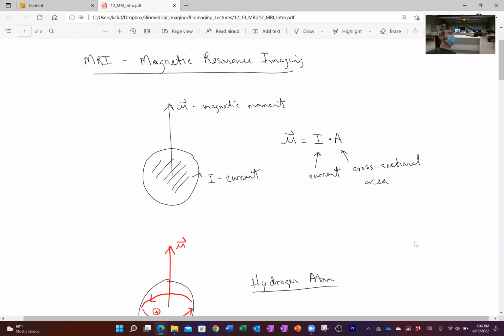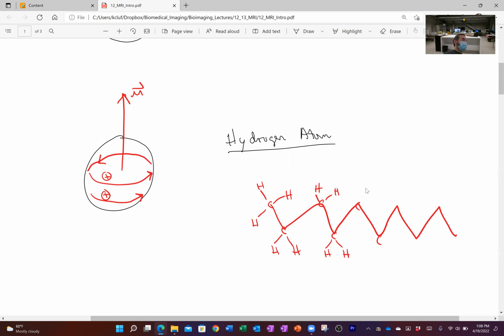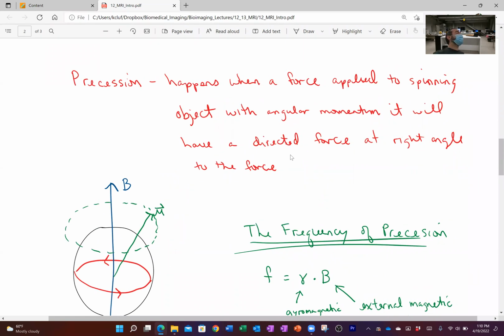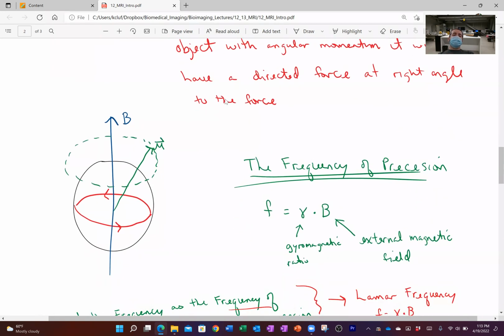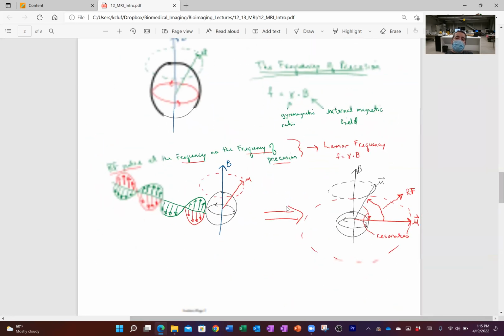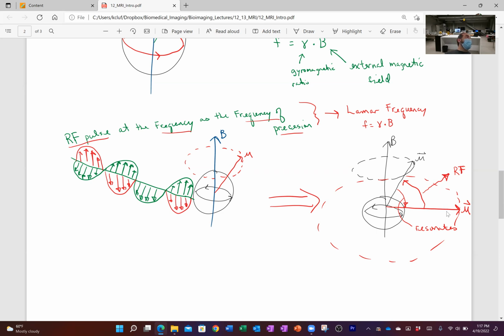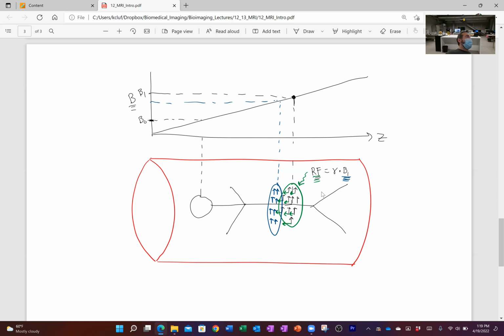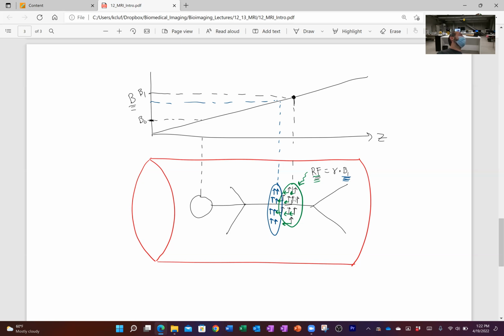Intro to MRI 1